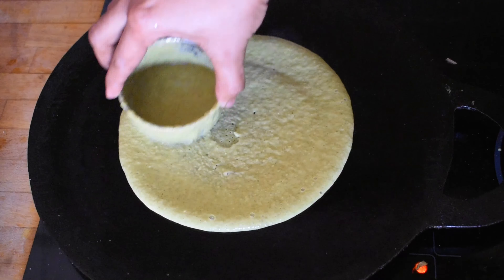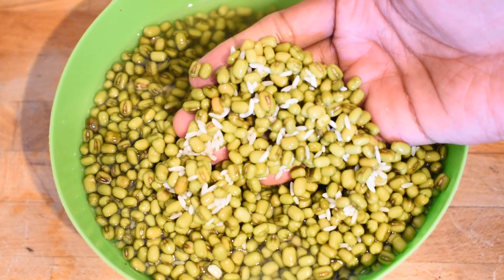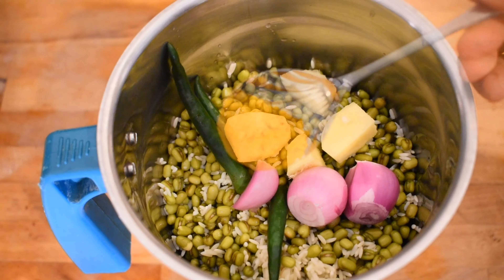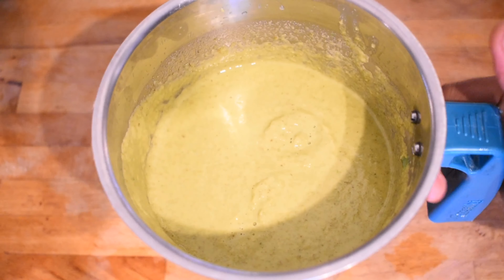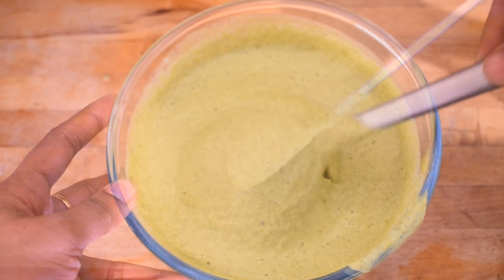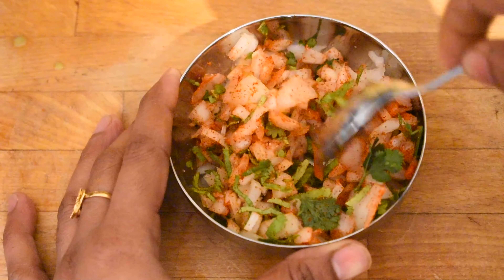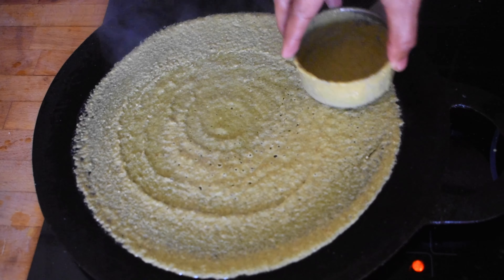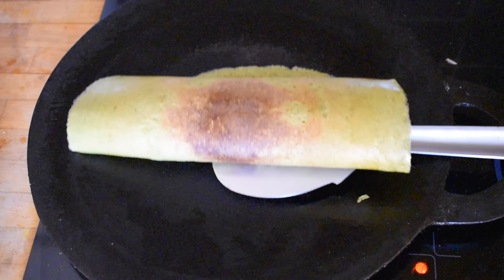மொறுமொறுப்பான பச்சை பயறு தோசை | Crispy and healthy Pesarattu Dosa | No Fermentation Green gram Dosa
Dear Friends, Try this delicious & Healthy Pesarattu Dosa. It's a Andhra special Dosa recipe. For this Dosa recipe, there is no need of fermenting the Dosa batter. I have provided secret tips to get a crispy Pesarattu dosai. Give it a try :)

மொறு மொறு ரவா தோசை/ Hotel Style Rava Dosai recipe

சோள இட்லி தோசை செய்முறை /Jowar Idli & Dosa recipe right from Batter preparation

பஞ்சு போன்ற மிருதுவான வெந்தய தோசை / Soft & Spongy Fenugreek Seeds Dosai

Healthy Adai Dosai /அடை தோசை செய்வது எப்படி

Ingredients:
Green Gram- 1 cup
Raw rice- 1/2 cup
Green chillies- 3
Shallot onions- 3
Salt
Coriander leaves

Dosa Topping:
Onion- 1
Chilli Powder-1/4 tsp
Salt
Coriander leaves

Preparation:
Take 1 cup Green gram, 1/2 cup raw rice soak it in water for at least 8 hours.

Secret tip 1: Raw rice should be half the measurement of green gram, this will make Dosa crispy.

Remove the water, move it to mixer jar. Add 3 shallot onions, 1 inch ginger, 3 green chillies.

Add 1/2 tsp turmeric powder, 1 tsp cumin seeds, coriander leaves, 1/4 tsp asafoetida, water & grind well to make batter.

Secret tip 2: Batter should be grinded to fine consistency without leaving any coarse.

Once it is grinded well, Move it to a bowl & add little amount of water if required.

Add required salt for batter & mix it well.

In a bowl, take 1 finely chopped onion, 1/4 tsp red chilli powder, salt & coriander leaves & mix it well.

This will be used as a topping for dosa to make it even tastier, if you dont like it, you can skip this step.

Secret tip 3: Once the Dosa pan is hot, sprinkle water & wipe it completely using a cloth. This will make the temperature even across the pan.

Pour 1 cup batter & spread it even using a spatula or flat base bowl.

If you spread dosa like this, it will look like the hotel dosa & it tastes delicious too.

Sprinkle the topping on top of the dosa & pour gingelly oil on edges of the dosa.

Maintain medium flame & leave it in Pan for 2 mins. Dosa will automatically remove from the pan & turns crispy.

Our Crispy & delicious Pesarattu Dosa is ready. it goes well with Ginger chutney. I had it with tomato & coconut chutney.

I hope you will like this recipe. Do share your opinion in the comment box.

I will meet you with another interesting recipe, till then take care. Greetings.